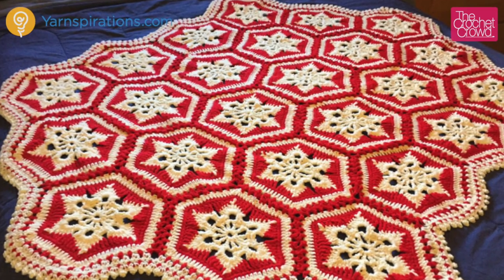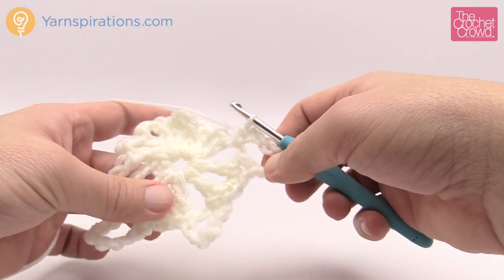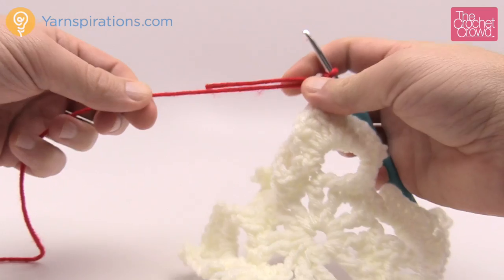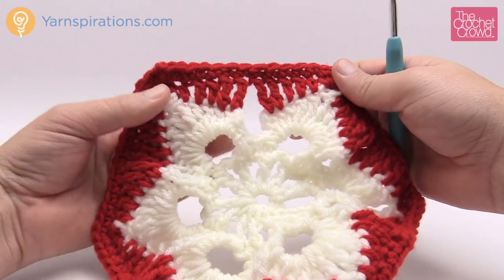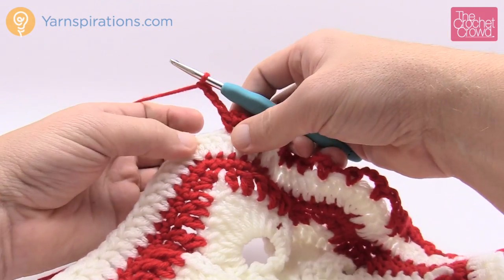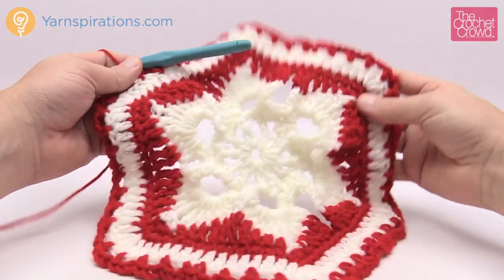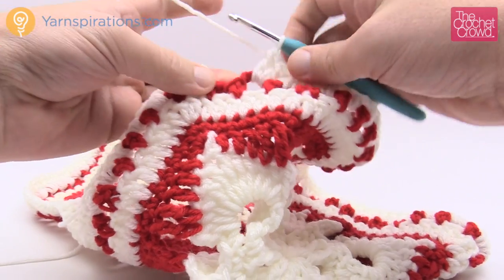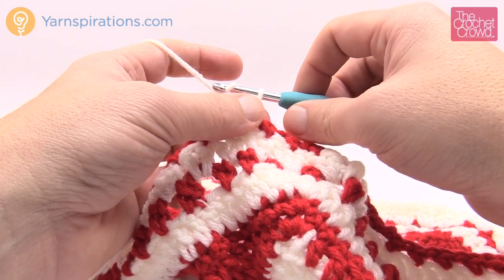Crochet Scandinavian Snowflake Afghan Pattern | EASY | The Crochet Crowd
Learn to crochet this beautiful Scandinavian Snowflake Afghan designed by Mikey. Inspired by the Tim Hortons Cups of 2014 and 2015. Get the free written instructions as well as a photographic tutorial crochet learntocrochet crochettutorial .